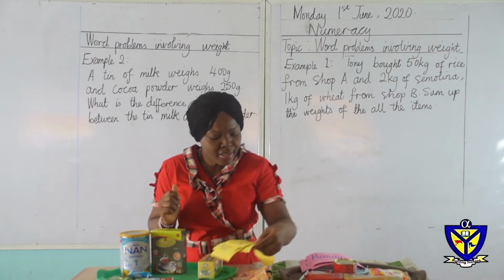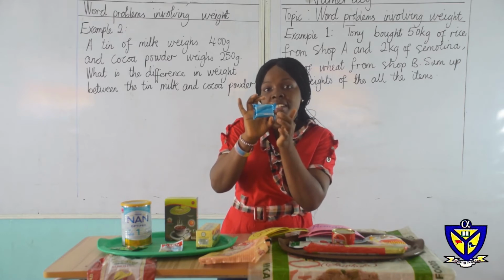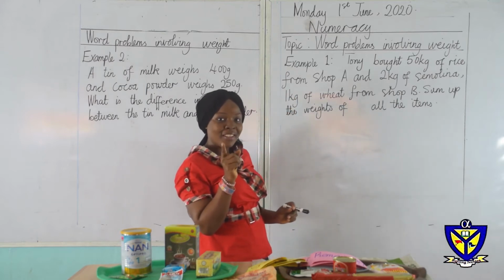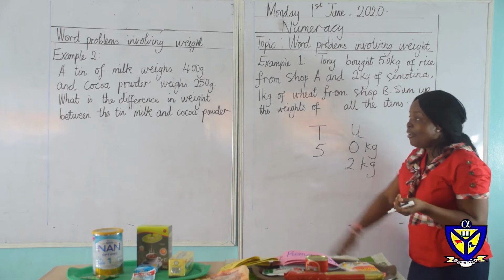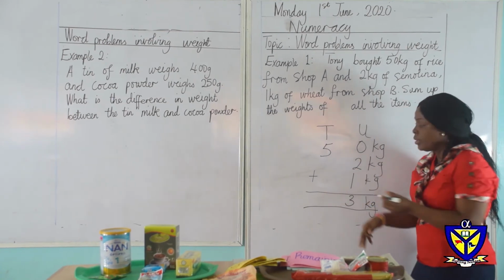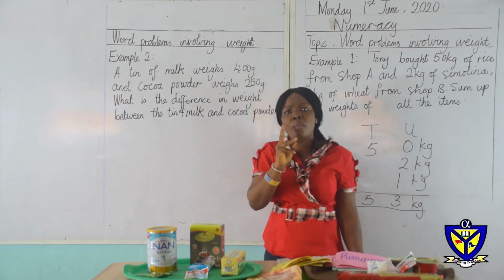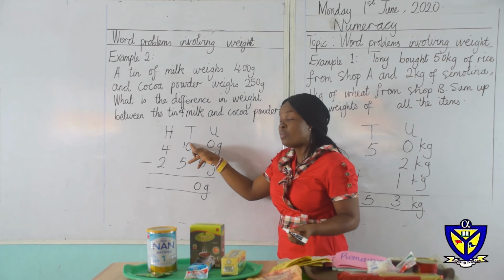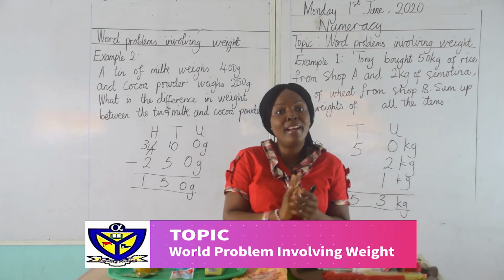World Problem Involving Weight Video